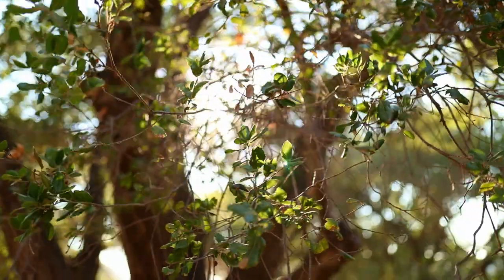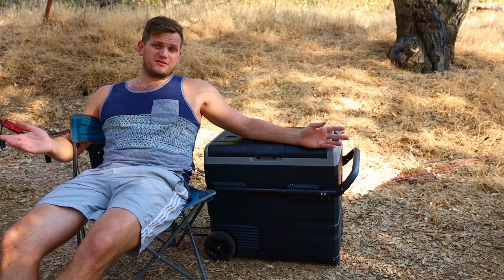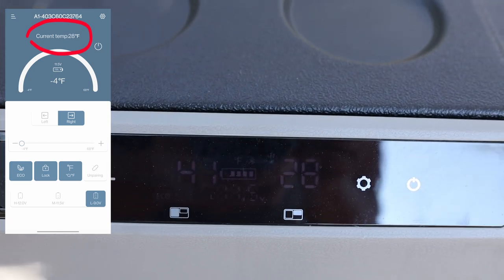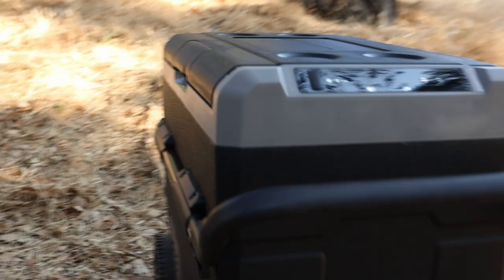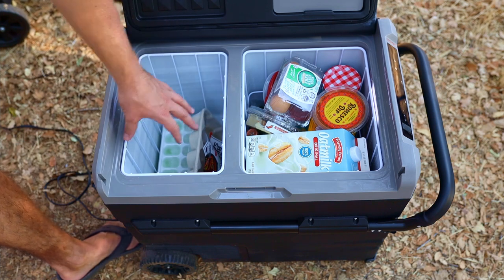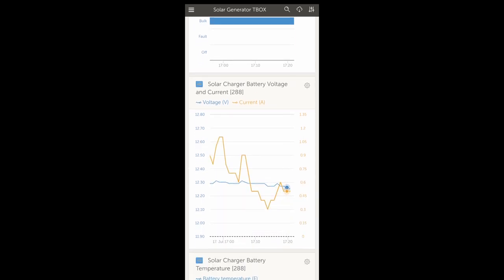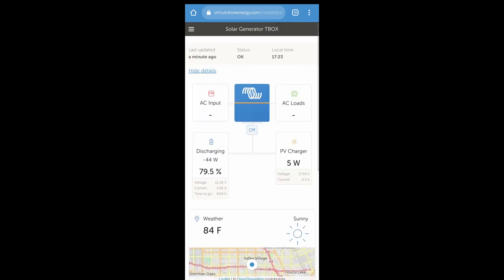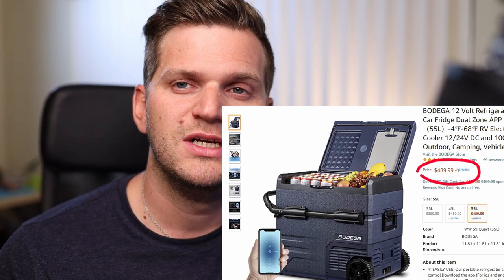Best Camping Fridge out there |Part II |Bodega 12 Volt refrigerator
Is the Bodega TWW59 the best camping fridge you can get? I purchased a camping and car fridge and freezer for our next camping trips and want to show you if this is a great fridge/freezer for camping and driving.

BODEGA 12 Volt Refrigerator, Portable Freezer, Car Fridge Dual

Timecodes
0:00 What is the video about?
0:24 Introduction
0:46 Bodega TWW59
1:23 Review
1:44 Fridge/Freezer
1:59 Temperature management and App
3:01 Setup with DIY Solar Generator
4:18 Victron VRM Portal and power consumption
5:19 Summary
7:26 Outro